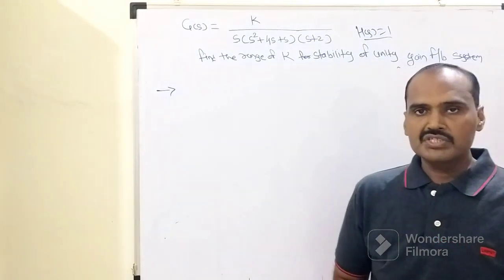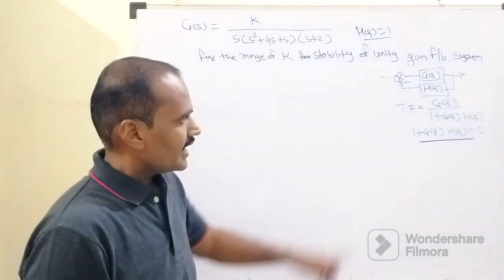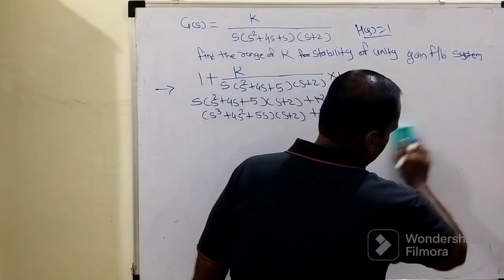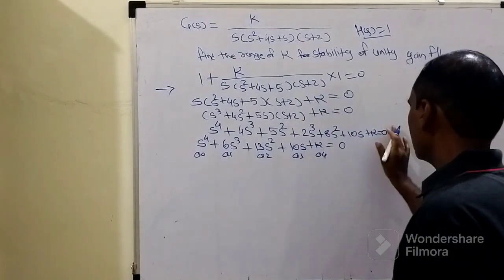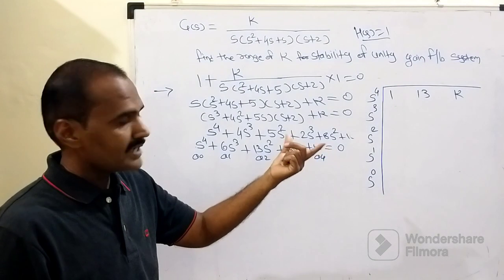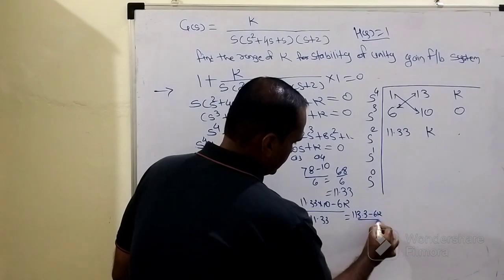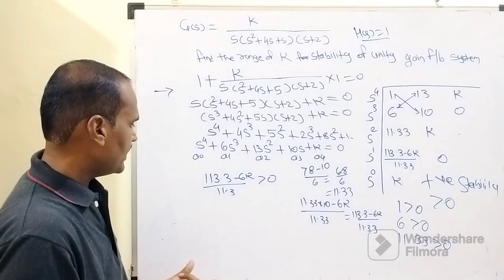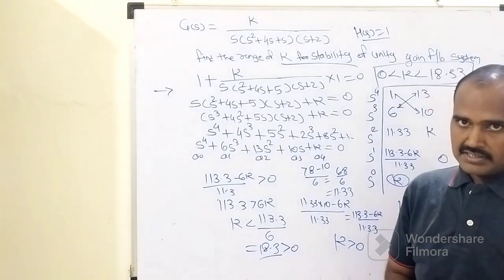L-26,Application of Routh Criterion-I,Prof.Darshan Balajisingh Thakur,Terna Engg. College Dharashiv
In this video,we will try to learn the  application of Routh's Stability Criterion in order to decide the overall stability of given control system.